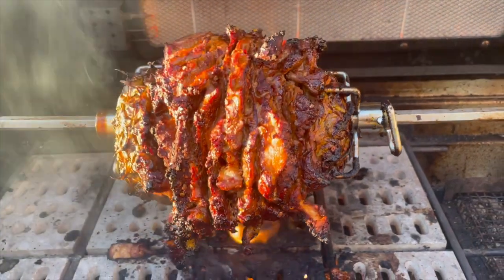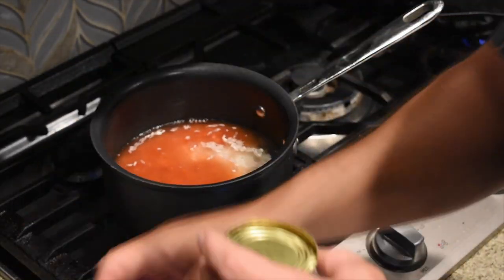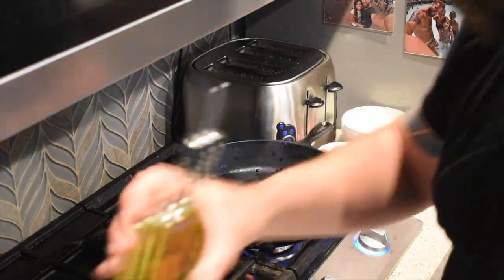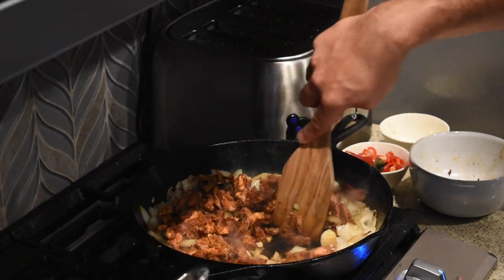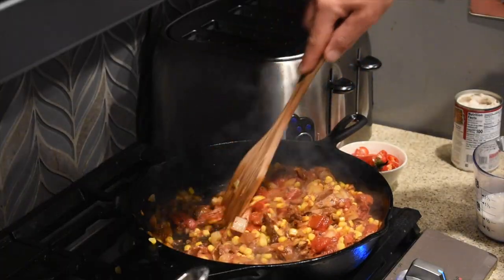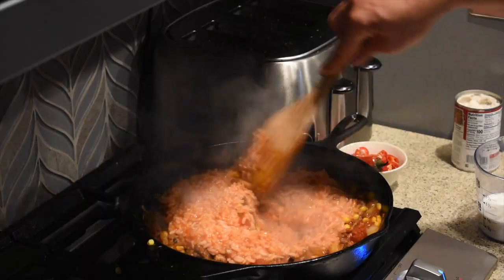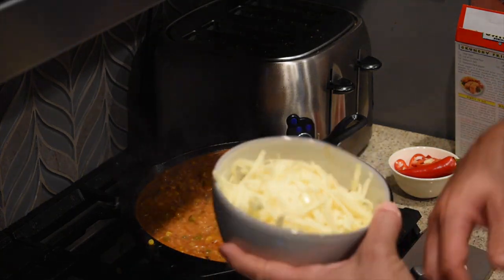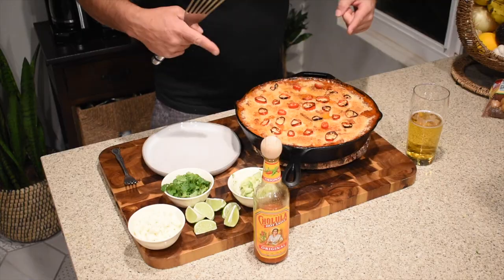Adobada Elote Casserole / BrewBQ'n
In my last video I made adobada on the rotisserie and had a bunch left over, so I decided to make a casserole with it.   I made it with an elote( grilled Mexican street corn) feel to it.  The flavors that are in this casserole are unlike any other casserole you will have had and are absolutely incredible.  I used roasted can corn that added a nice roasty flavor along with the adobada(dry chile marinated pork) which adds just a ton of flavor. This casserole has become my new favorite!

Recipe
For the rice
1 cup rice
2 cups water
2 cans el pato salsa de chile fresca

casserole
1 diced onion
5 cloves garlic diced
left over adobada
1 can fire roasted corn
1 can fire roasted tomatoes
2 cups of the prepared rice
1 can cream of mushroom
3/4 cup milk
7 oz can diced Ortega chiles
2 cups shredded white cheddar
panko bread crumbs
diced fresno chiles